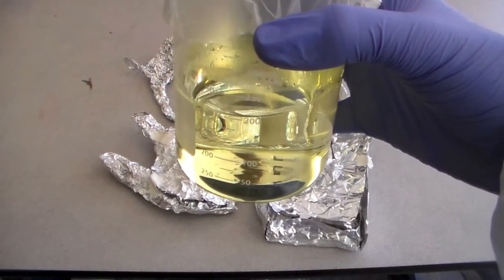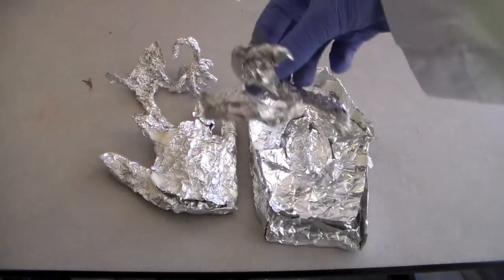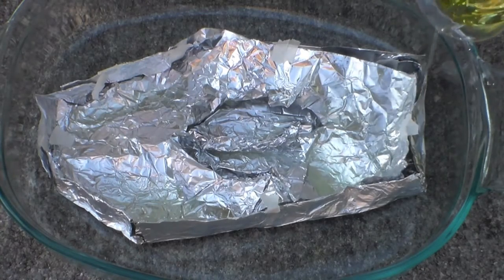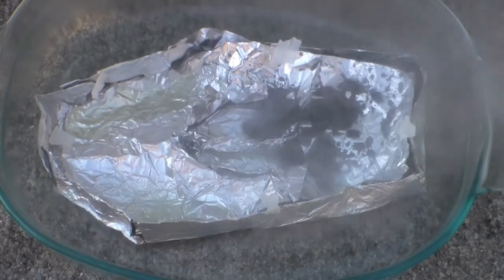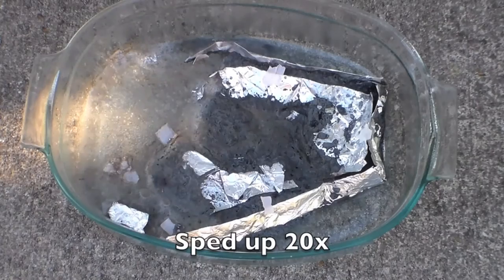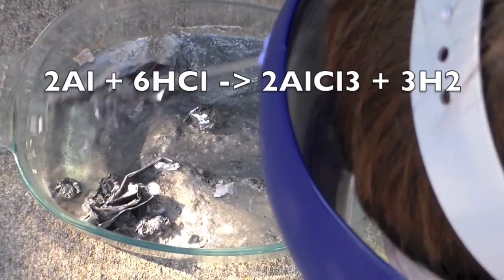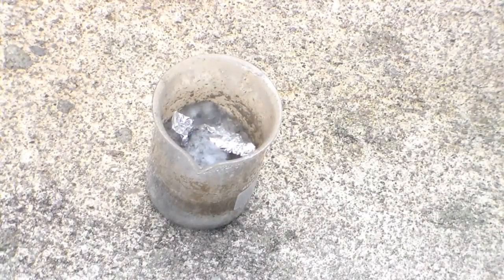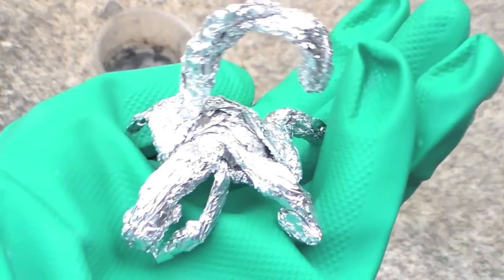Aluminum Sculpture VS. Hydrochloric Acid (HCl) [Full HD]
In this video, I destroy a Halloween-themed aluminum sculpture using concentrated 10 Molar Hydrochloric acid (HCl).
This video was supposed to be the 2015 Halloween special, but I decided to go ahead and upload it; I'll surely think of something better when it comes time for Halloween though.

Did you like the salsa music in the background? Here is the name of the song (All rights to the Music go to Simona Cavuoto):
"Pobre Diabla" by Simona Cavuoto

+TheChemistryShack